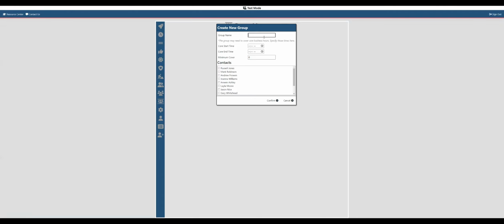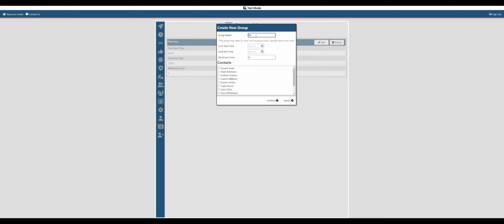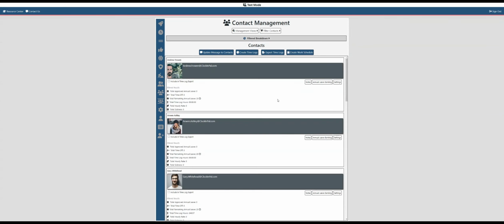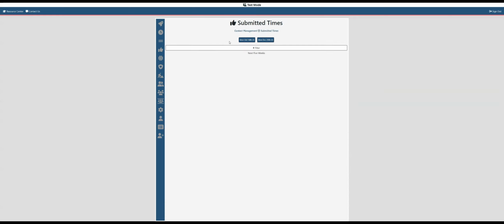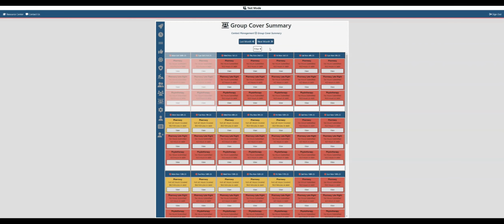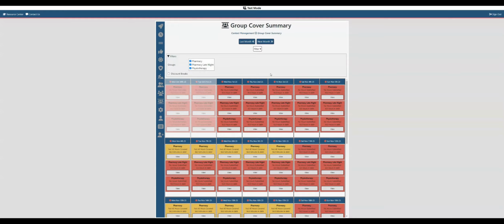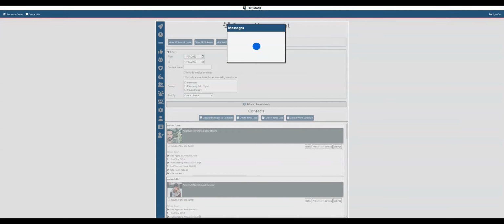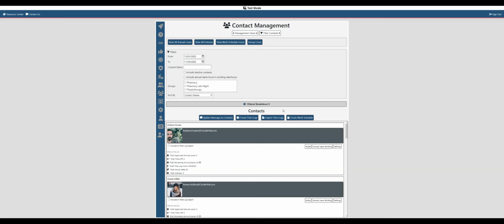Contact Management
Learn how to manage groups and contacts.